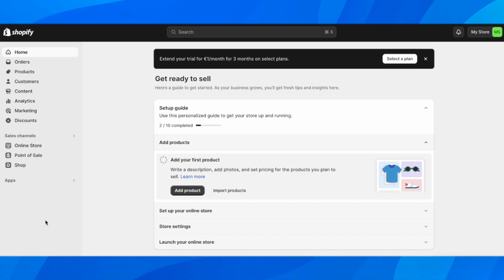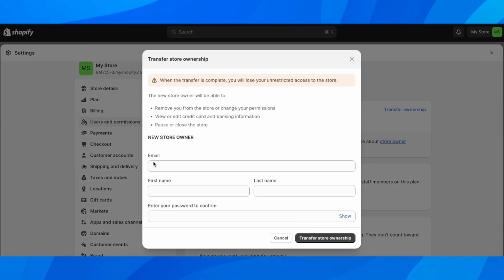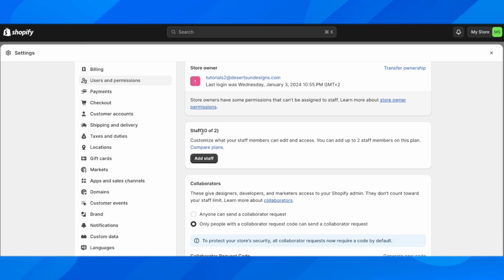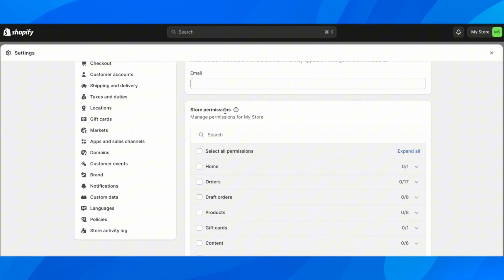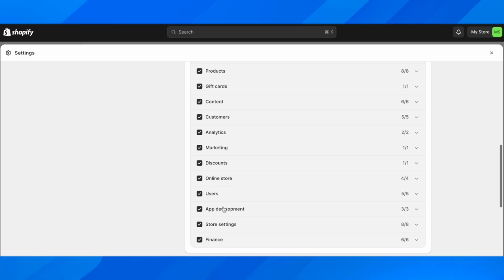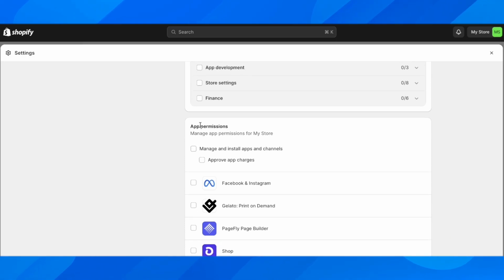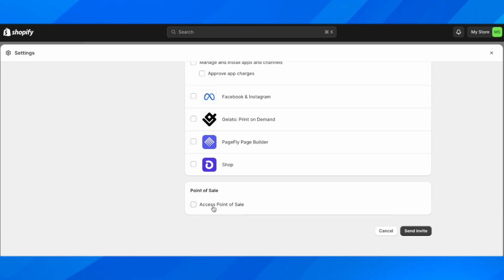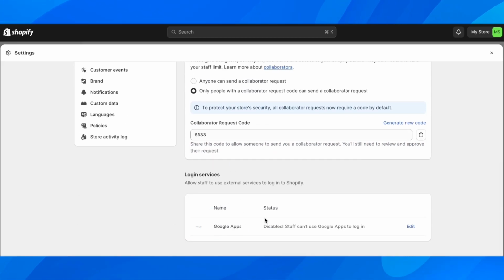How to Add User & Staff to Shopify Store (Tutorial Step by Step)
Adding new users and staff to your Shopify store is a simple and essential process to ensure the smooth management and growth of your online business. To begin, log in to your Shopify account and navigate to the "Settings" tab. From there, select "Account" and then "Staff Accounts."

It is important to carefully consider the roles and permissions you assign to each staff member to maintain the security and integrity of your store. By following these steps, you can efficiently add new users and staff to your Shopify store and effectively delegate tasks to support the success of your business.